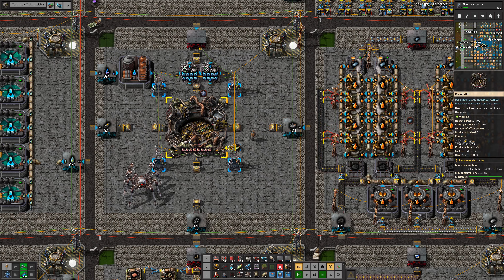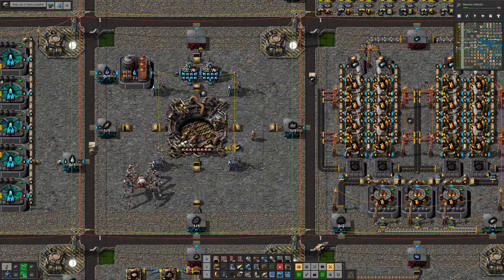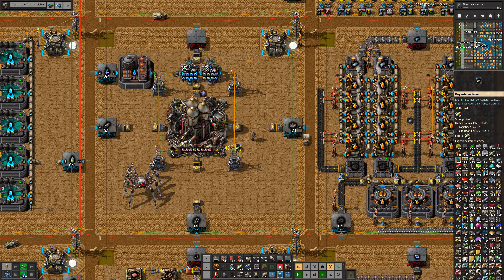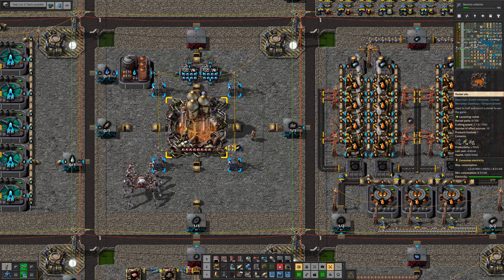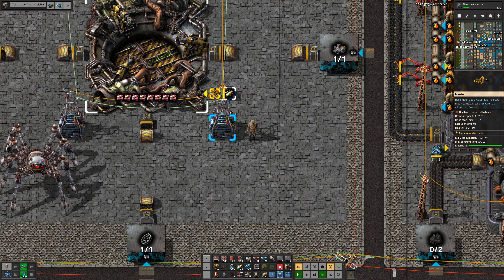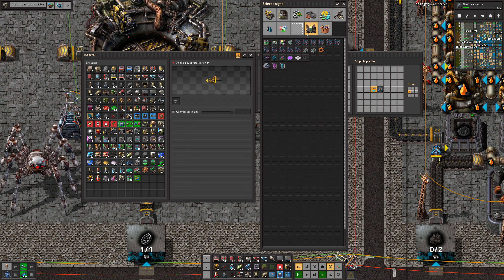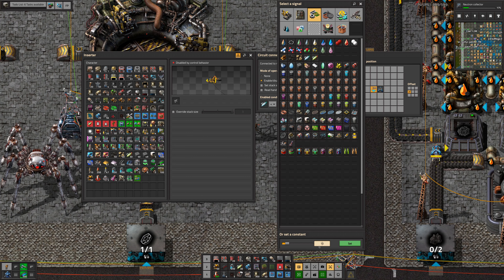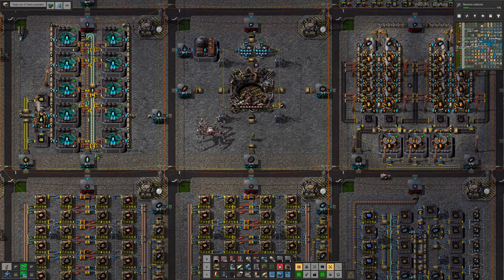Exotic industries 71: coda moon fish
So ... we launched that rocket to the moon and it only went and gave us moon fish. My life is complete.